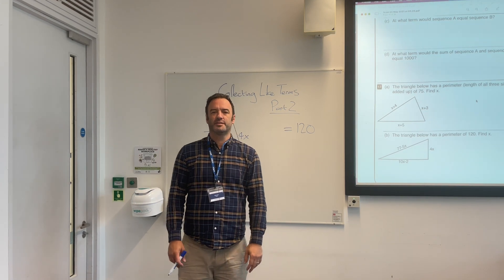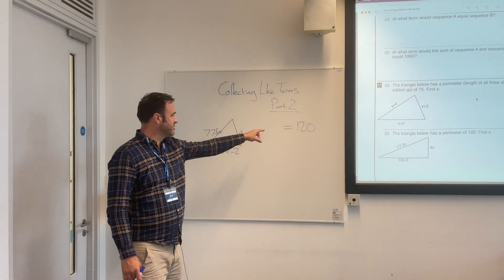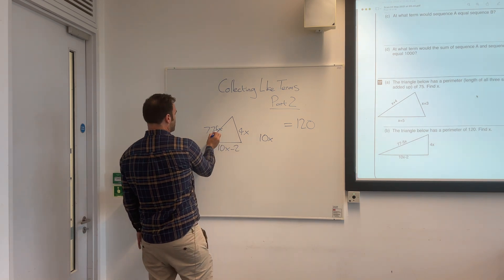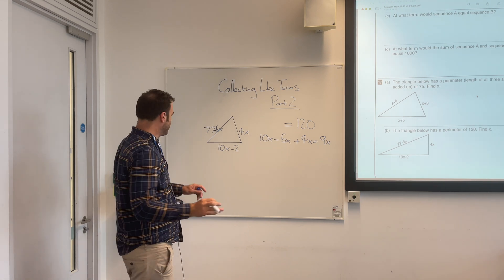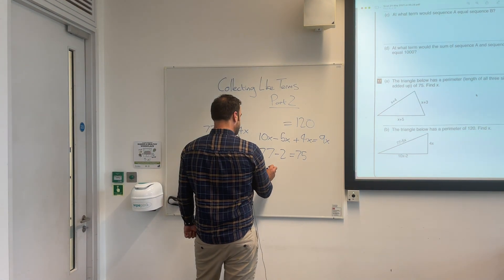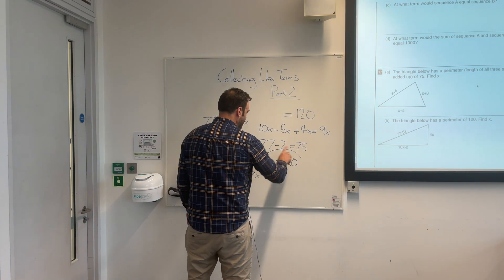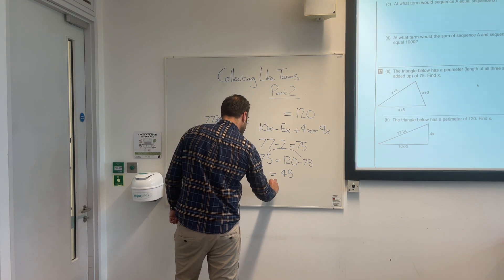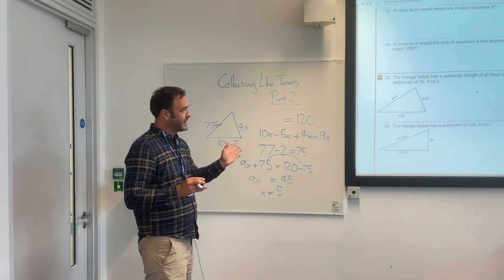11 Plus Exam Collecting Like Terms (Part 2) - CSSE Paper from last year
In this second video, I will talk about challenge questions when you are dealing with a CSSE 'collecting like terms' algebra question for the  11+ exam.

A Professional 11 Plus Tutoring Service, based in Chelmsford, Essex. Offering full preparation for 11 Plus Exams.